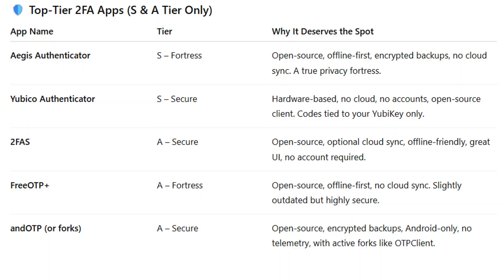The Best & Worst 2FA Apps Ranked (You NEED to Switch Now)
🔐 Not all 2FA (Two-Factor Authentication) apps are equal. Some are rock-solid, others are just plain risky — and a few could be putting your privacy and security in serious danger.

In this video, I rank the most popular 2FA apps from worst to best based on privacy, open-source code, backup reliability, and overall trustworthiness. If you're using Google Authenticator, Authy, or even Microsoft Authenticator... this might change your mind.

Find out which apps you can actually trust with your most sensitive logins, and which ones you should uninstall immediately.

Timestamp
0:00 Intro
1:15 Google Authenticator
1:59 Authy
2:43 Microsoft Authenticator
3:32 2FAS
4:14 LastPass Authenticator
4:58 Aegis Authenticator
5:53 Raivo OTP
6:33 Duo Mobile
7:14 FreeOTP+
7:56 1Password (Authenticator)
8:36 Yubico Authenticator
9:18 andOTP (or forks)